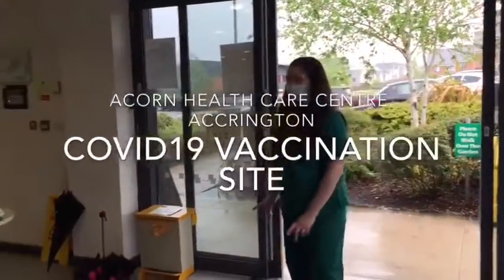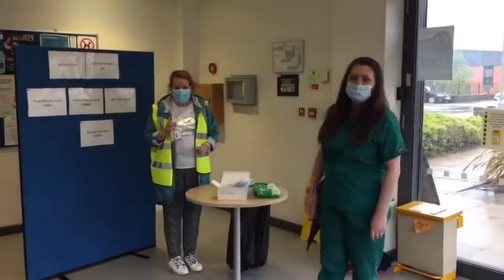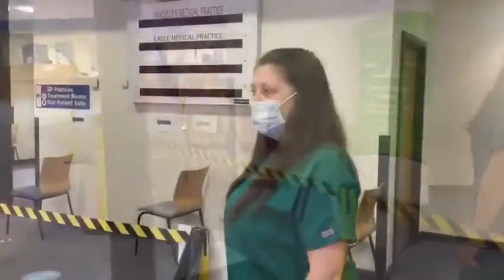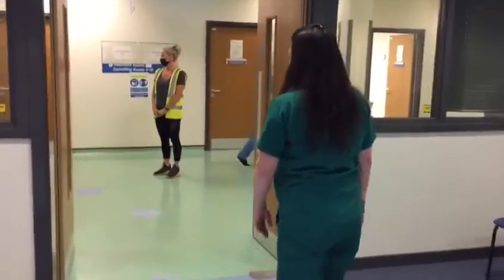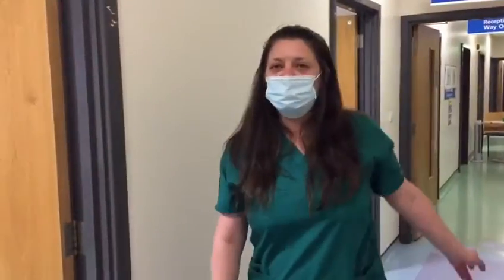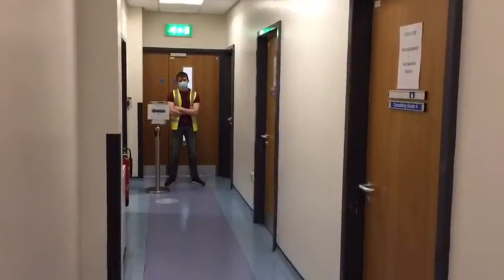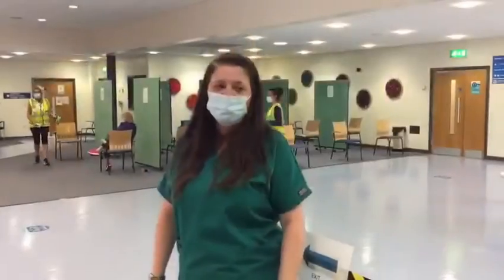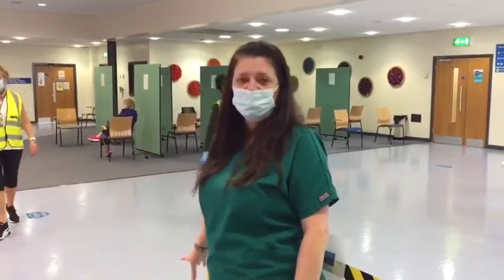Acorn walk- through, what to expect when you go for your vaccination.